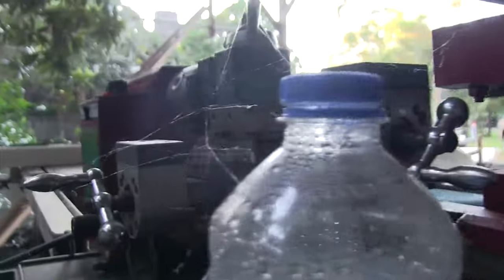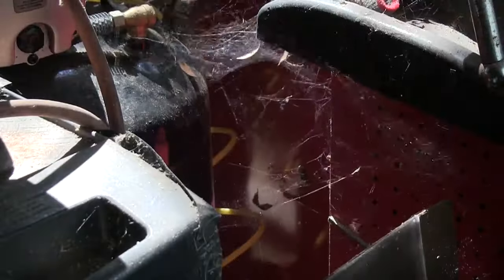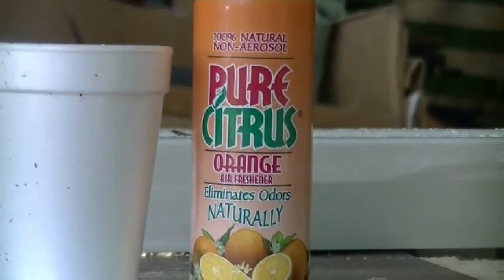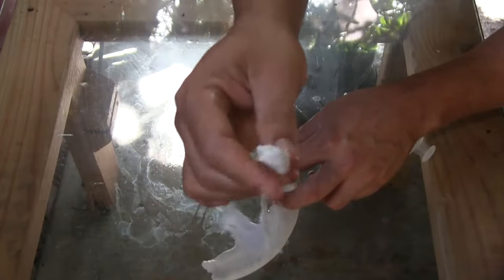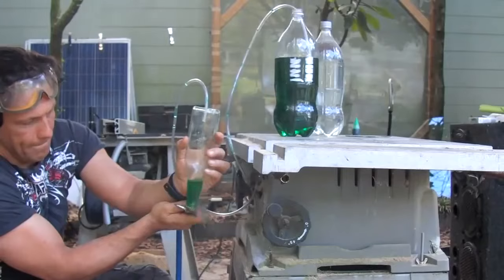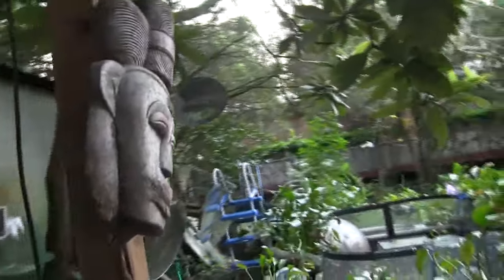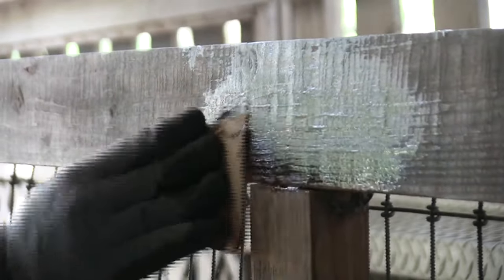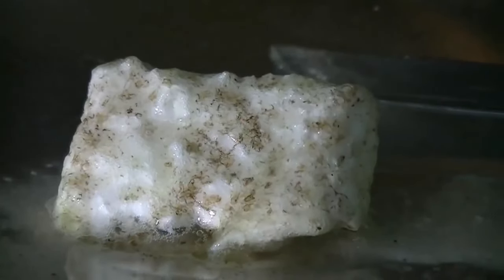DIY special effects COBWEBS from repurposed Styrofoam DIY Realistic Spider Web Throwing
D-Limonene Halloween spider webs or cobwebs are easily made from discarded polystyrene. These make great special effects and can be balled up and reused of other projects.